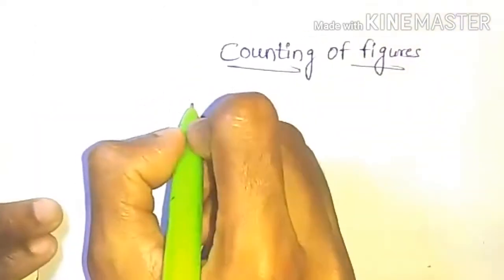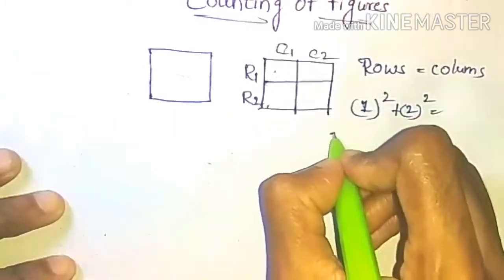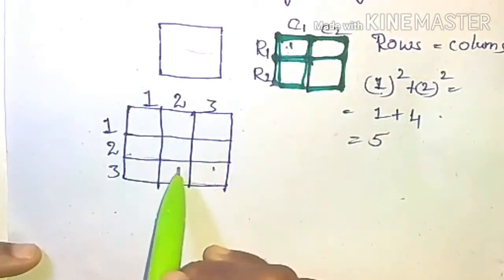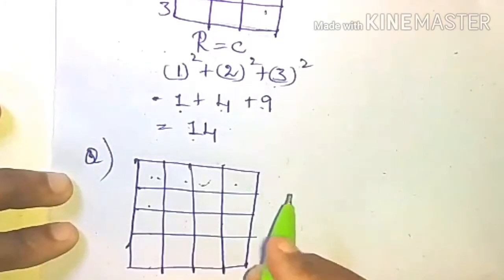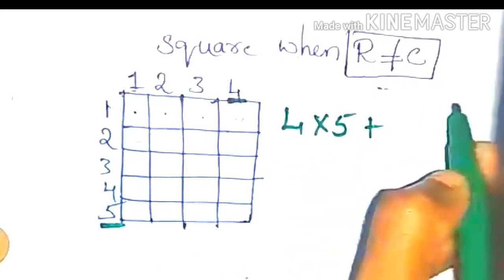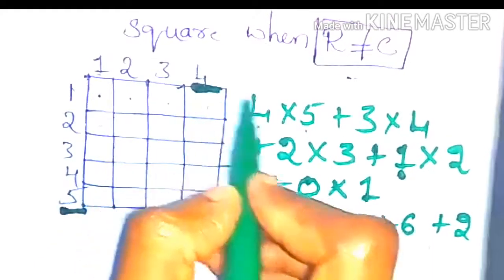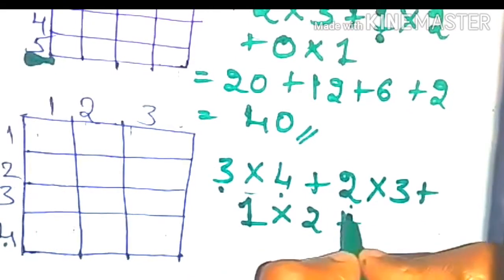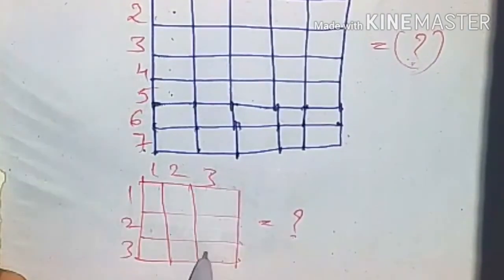counting figures|`RRB NTPC||group d|| ssc je